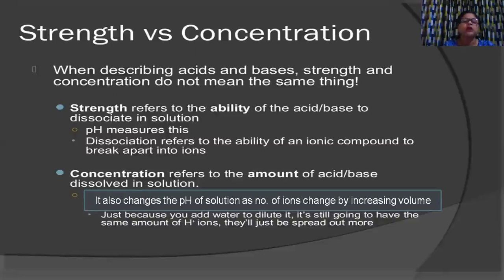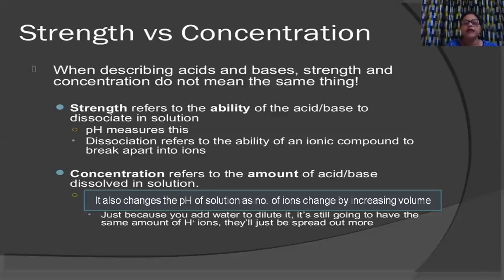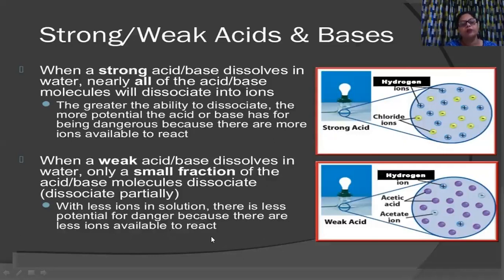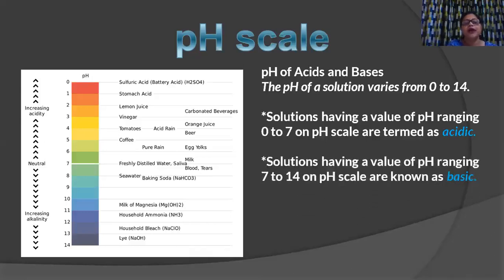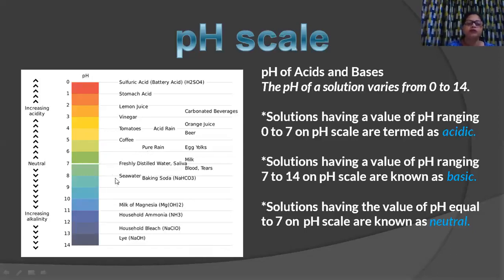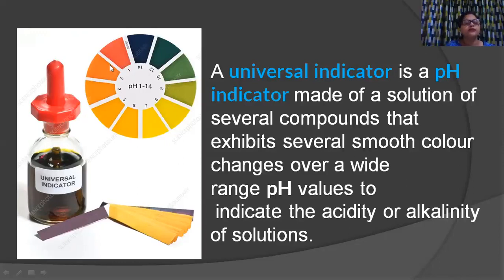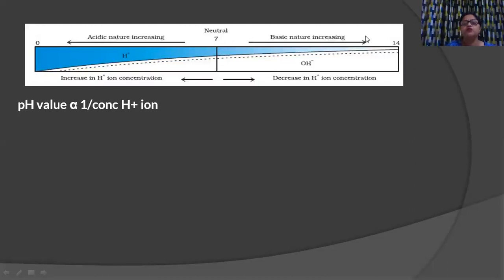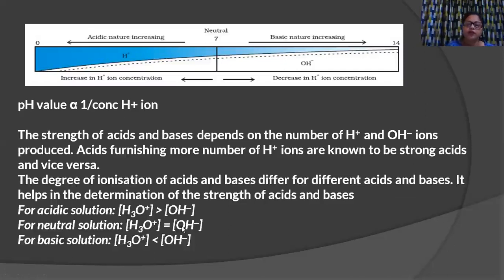CBSE X Science CH2 Acids, Bases and Salts4PIS Chinchwad